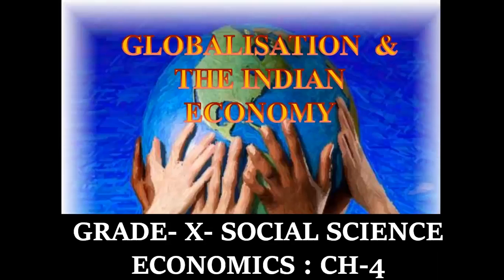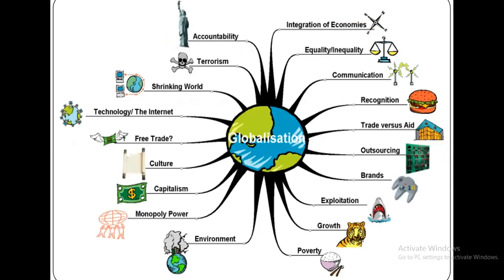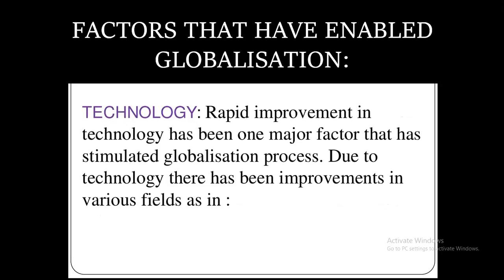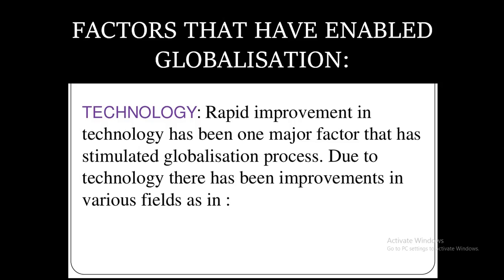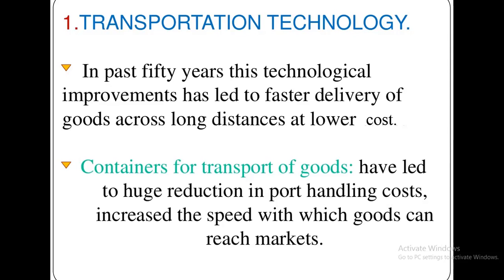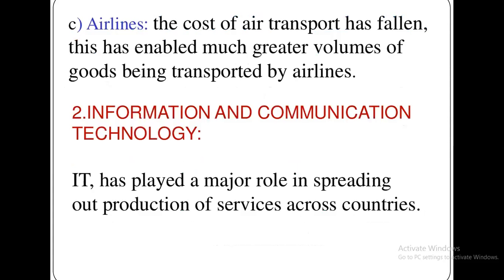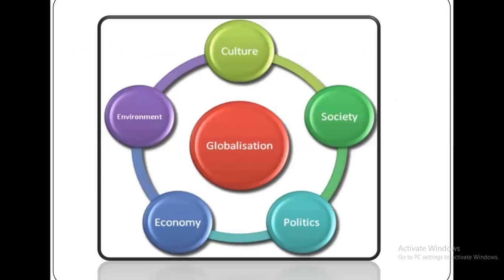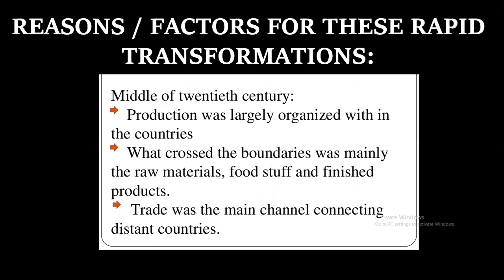Grade X Eco Ch 4 Globalisation Part 1